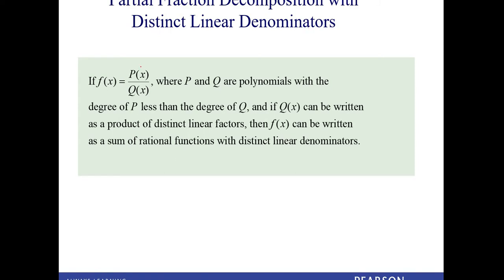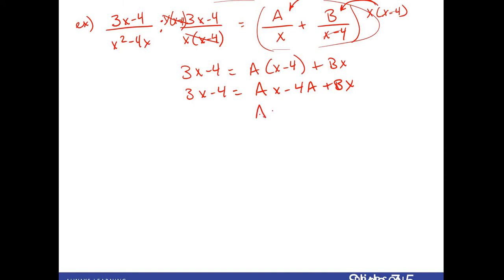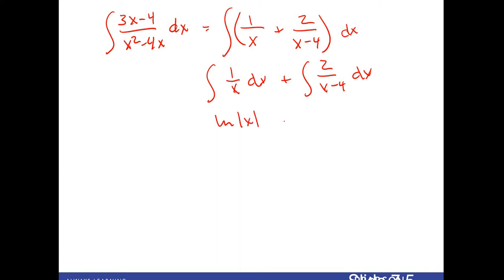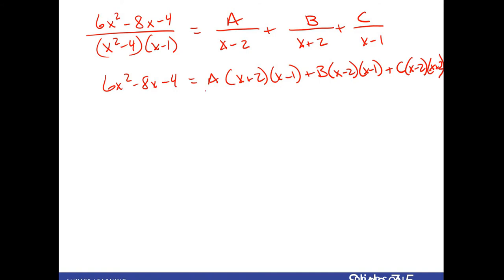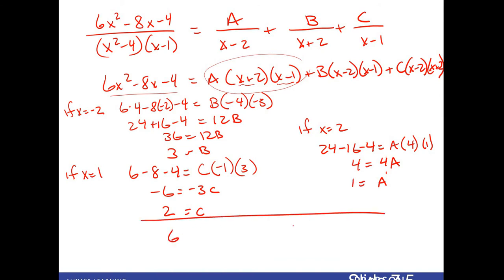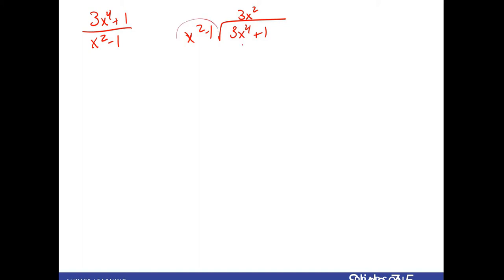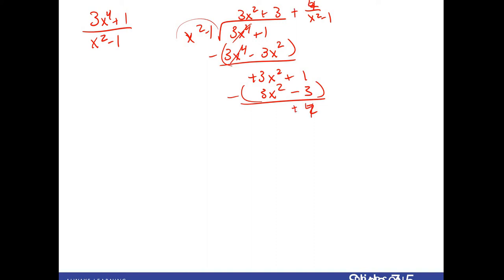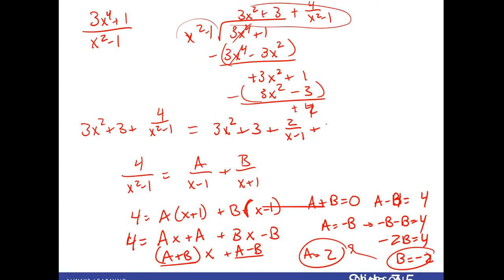AP Calculus BC Sec 6.5 Part I